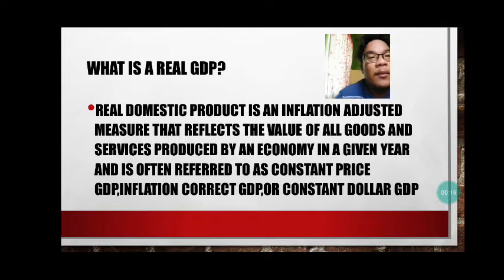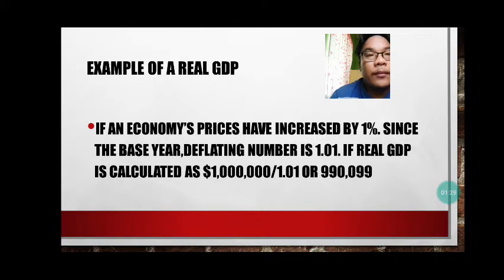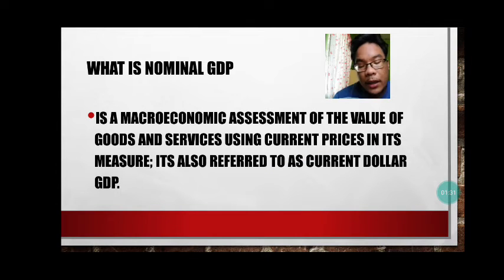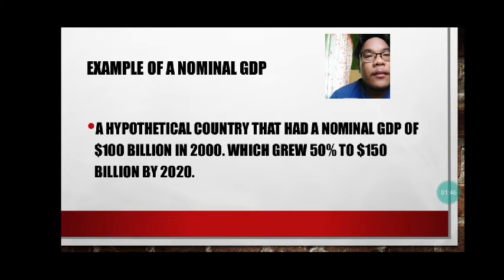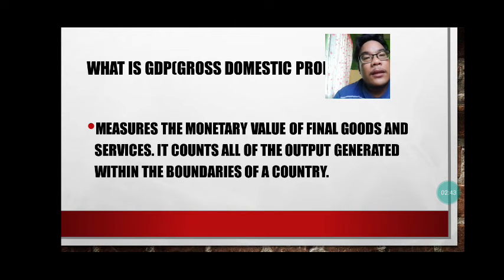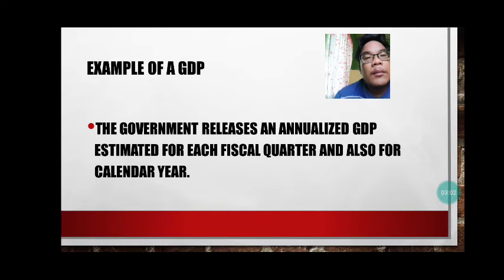Chapter 5 Gross Domestic Product Real GDP Nominal GDP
Denmark B. Romualdo
AEC101 Requirements